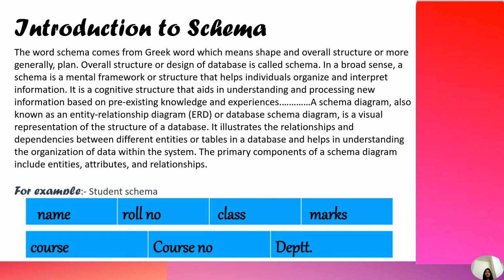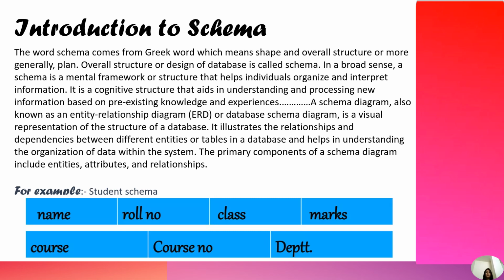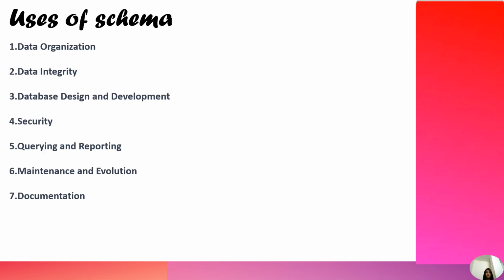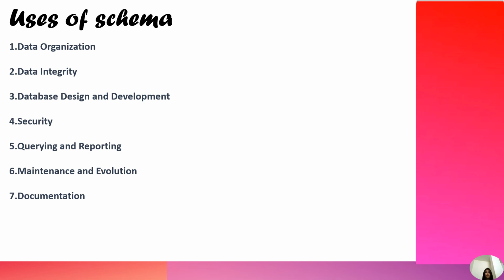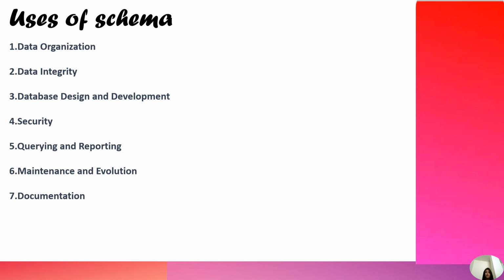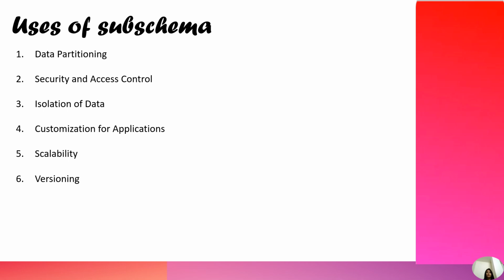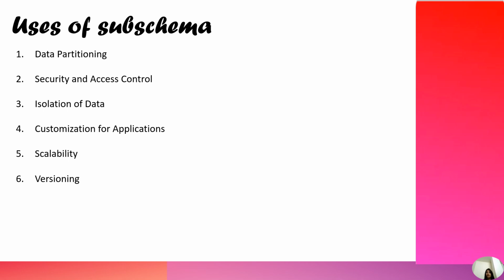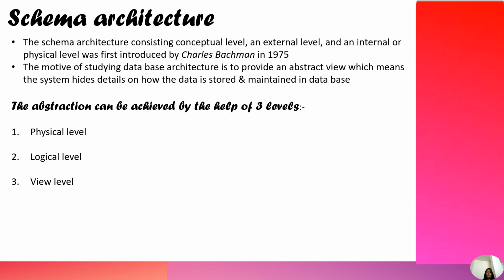schema | 5th sem | vtu